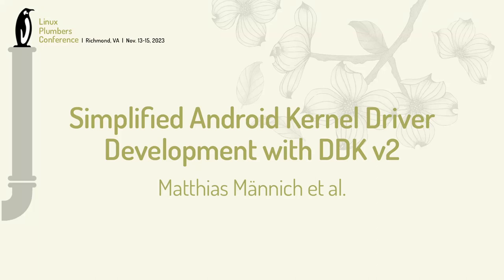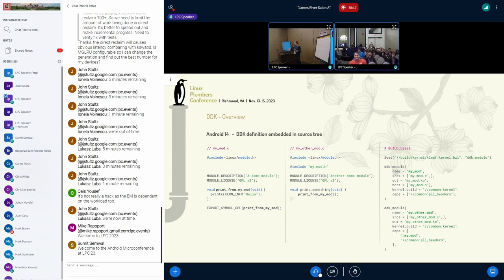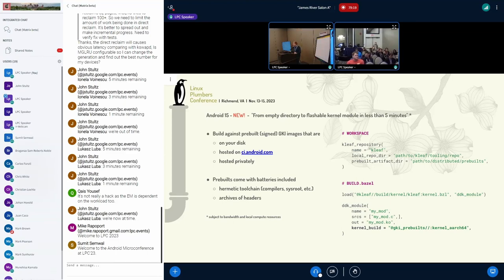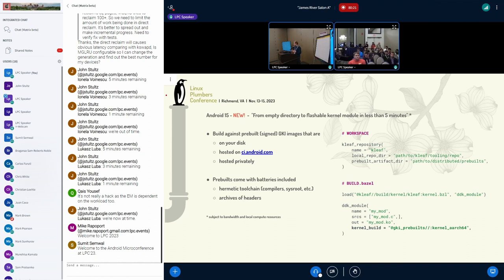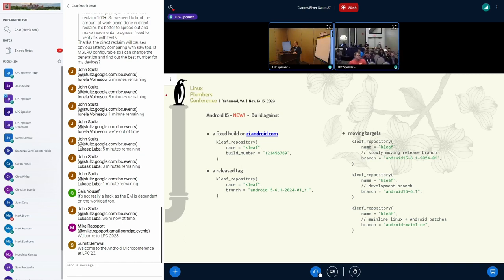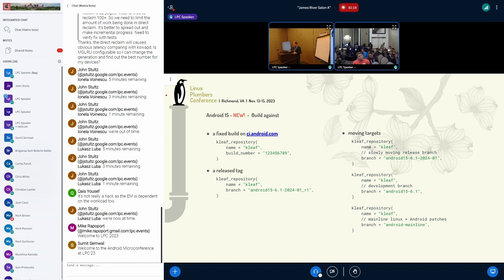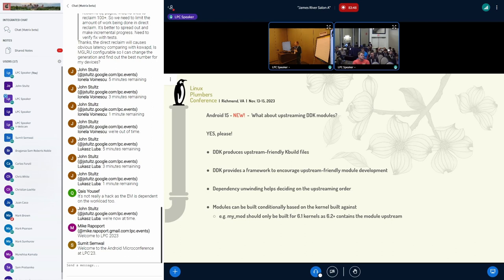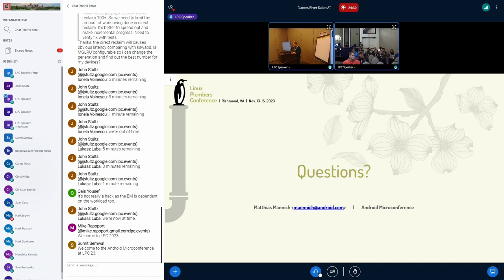Simplified Android Kernel Driver Development with DDK v2 - Matthias Männich, Mr Yifan Hong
The Driver Development Kit (DDK) for Android Kernels allows for a reliable way to develop drivers against the Generic Kernel Image (GKI). While doing so, the DDK takes care of toolchain selection, hermeticity of the build and hence paves the way for compliant kernel modules. Further, DDK facilitates module development with clearly expressed dependencies between modules and a fast incremental build. Under the hood it uses Kbuild as authoritative build system.

With DDKv2 we go one step further. By reducing the boilerplate to create modules, we enable not only GKI compliant modules with a lower entry bar, but also encourage upstream friendly module development to reduce the effort for upstreaming modules.
At the same time we provide mechanisms to build modules against multiple versions of GKI in order to keep up-to-date with the latest available LTS and mainline.

In this session we want to gauge for how well those features are perceived for practical kernel module development.